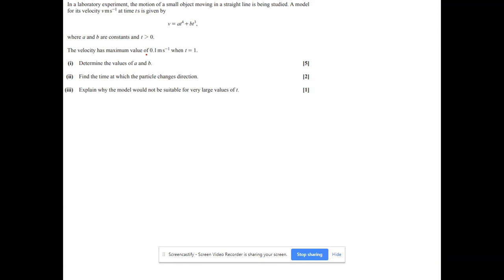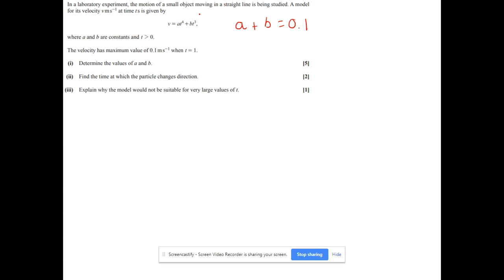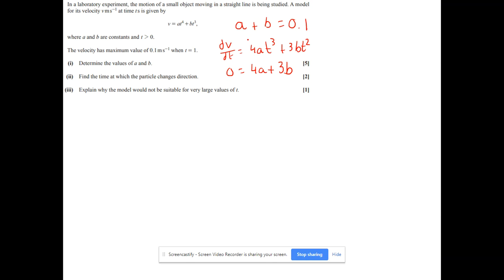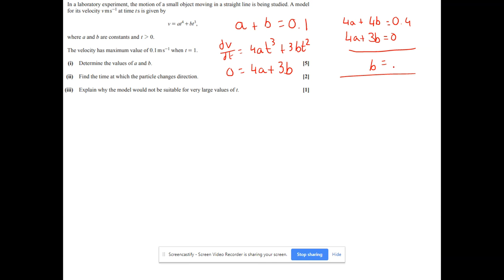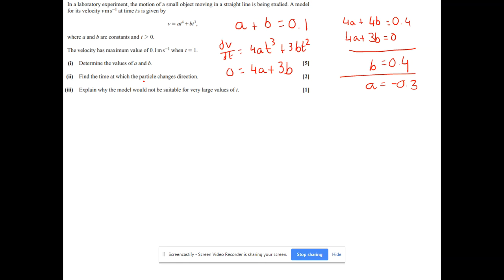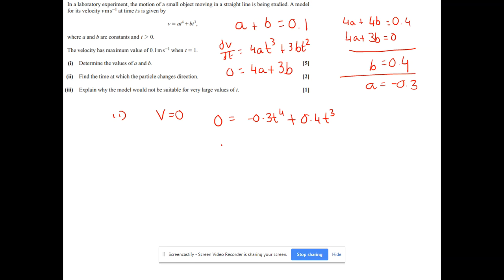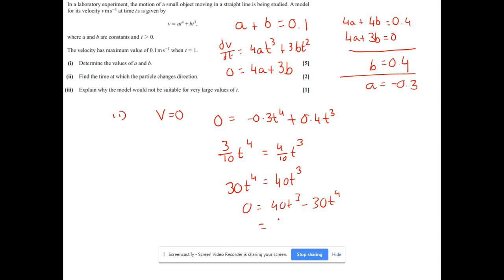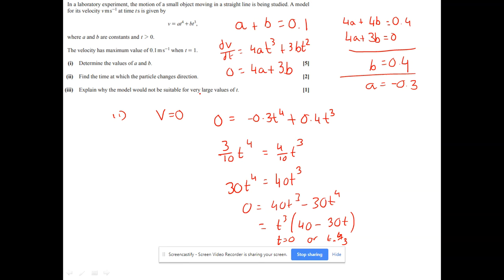Part 8 year 13 mock question 8